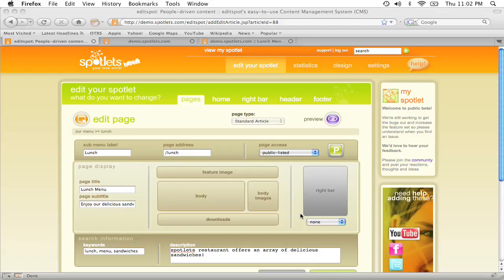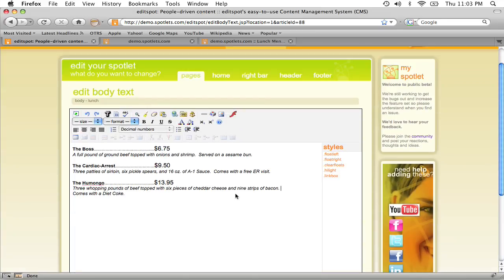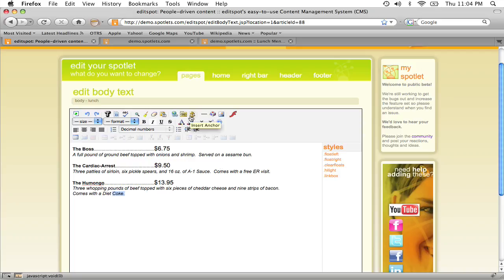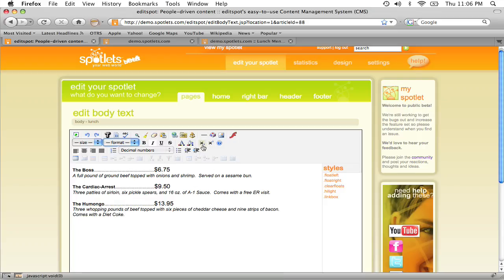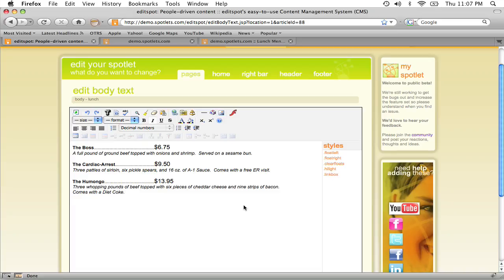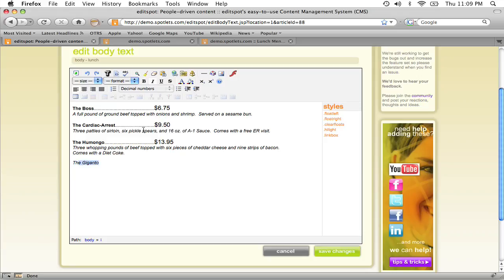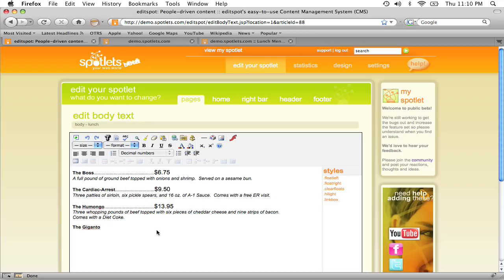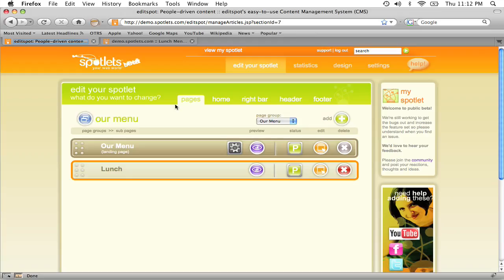edit your spotlet 4 of 4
Learn how to edit your spotlet!